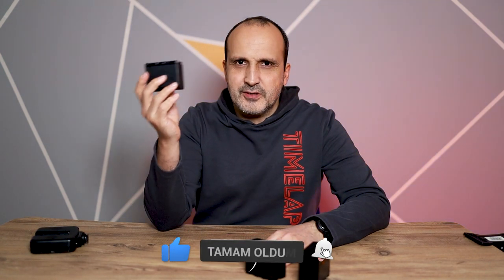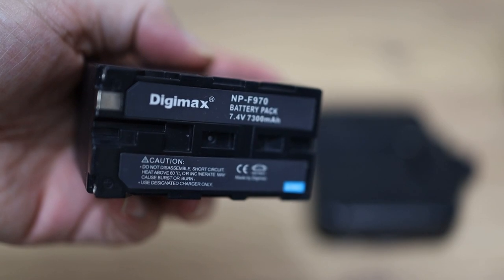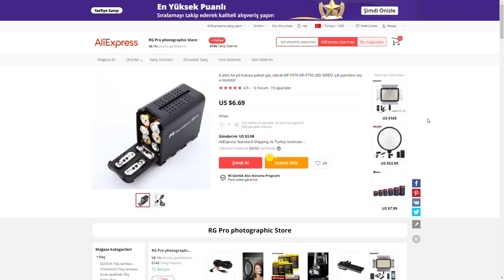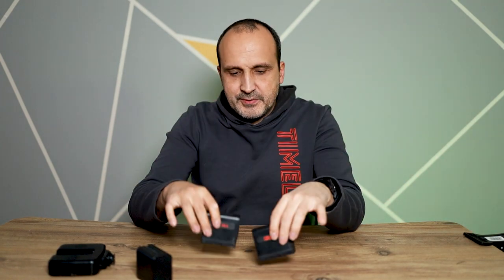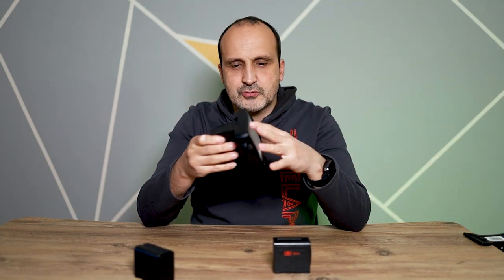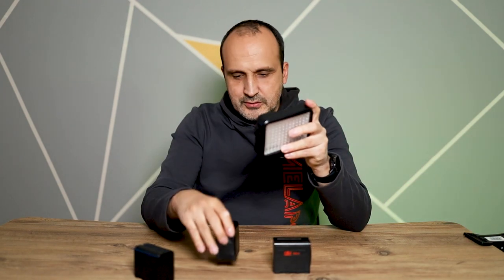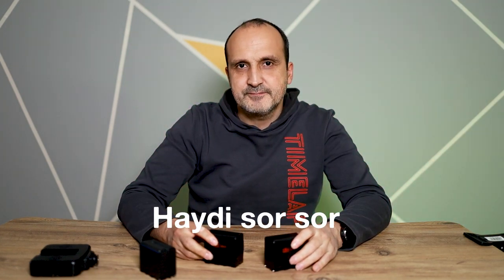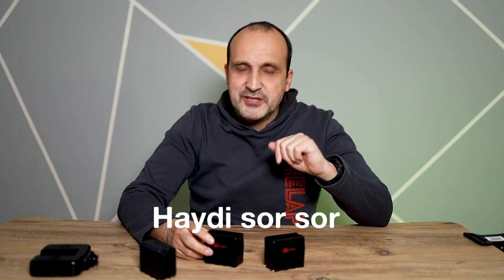Çin alışveriş deneyimi - 2021 | Siparişlerim 25 günde geldi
Çin alışverişi ile ilgili deneyimlerimi bu videoda anlattım. Aliexpress üzerinden verdiğim sipariş ile Sony NP-F970 yuvasını kalem pil ile çalıştıracak bir aksesuar aldım. Yaklaşık 25 günde gelen sipariş için 25 TL gümrük vergisi ödedim. İki adet olarak aldığım bu ürünler için verdiğim ücret ise 100 TL oldu. Yani ürünlerin toplam maliyeti bana 125 TL oldu.

Çin'den alışveriş 2021 yılında da halen popüler bir konu. Eğer ülkeye sokulması yasak olmayan bir ürün getirirseniz belli bir gümrük ücreti karşılığında o ürüne ulaşabiliyorsunuz.

Destek olmak için videolarımı beğenebilirsiniz.